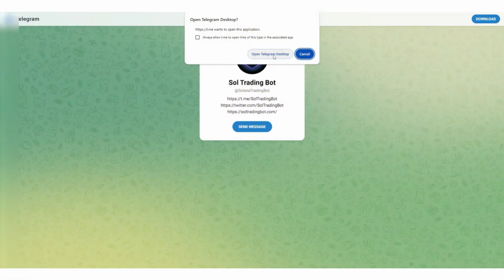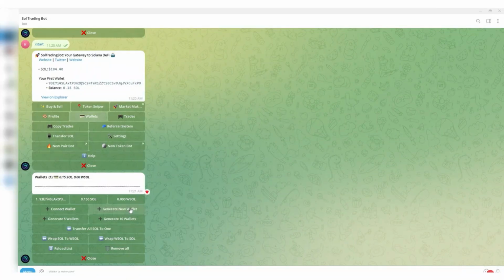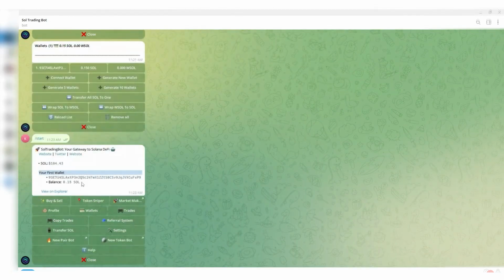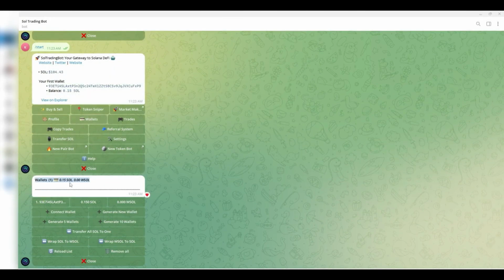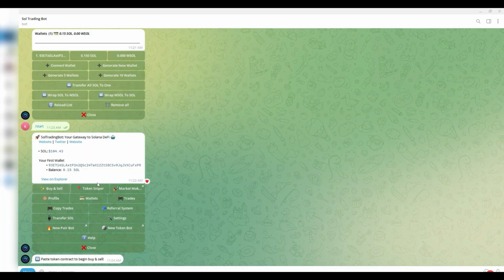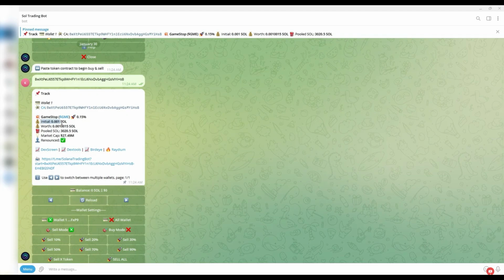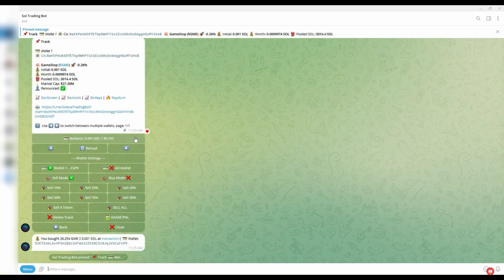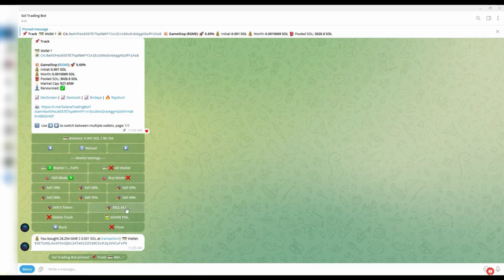How To Use Sol Trading Bot Telegram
In This Video, learn ,How To Use Sol Trading Bot Telegram,
sol tranding bot. telegram.